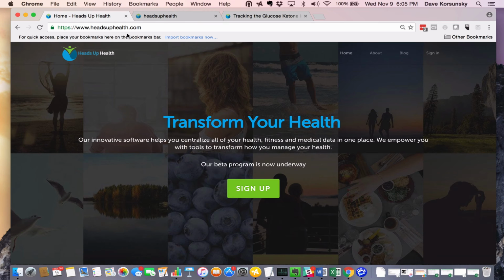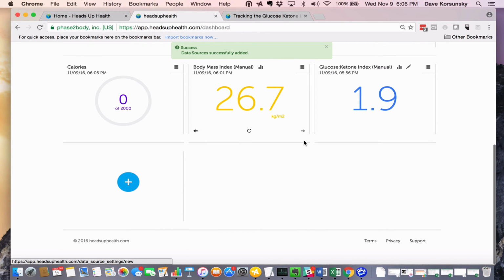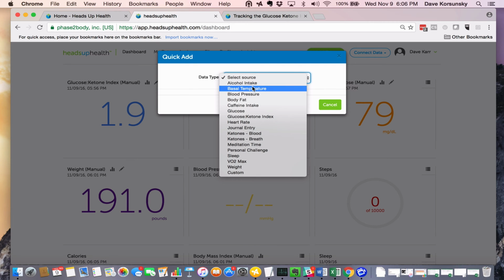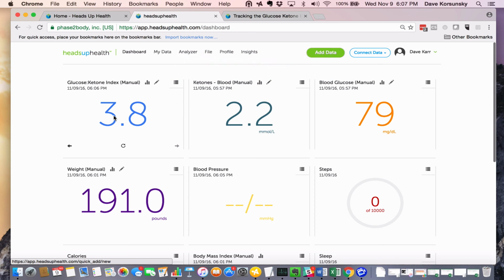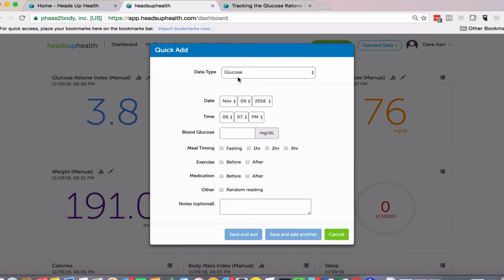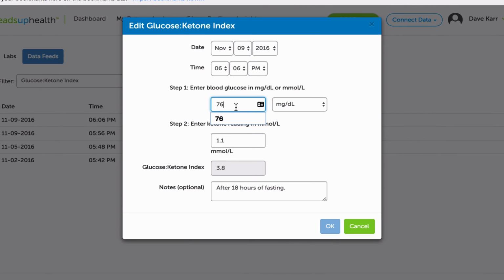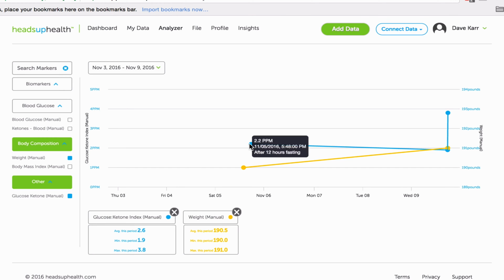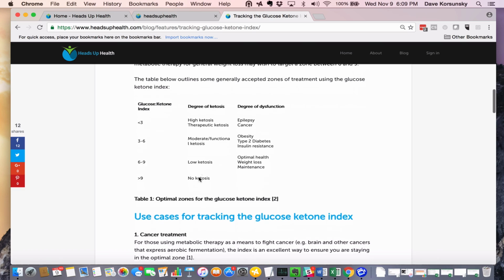Tracking the Glucose Ketone Index